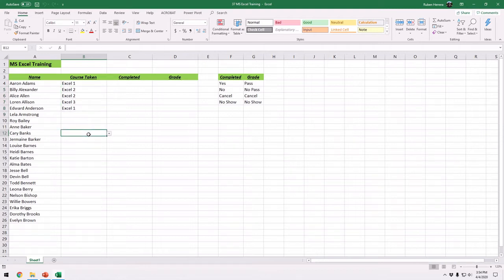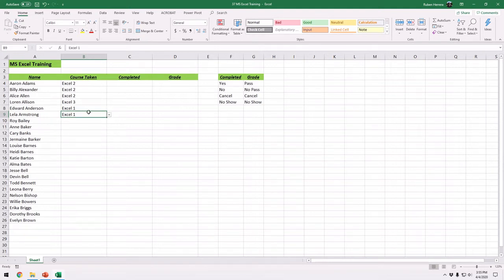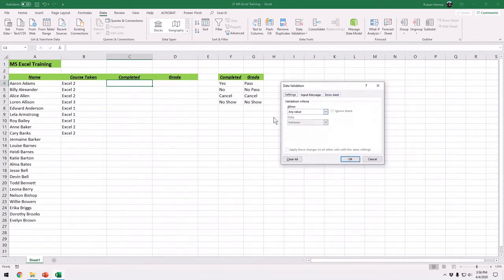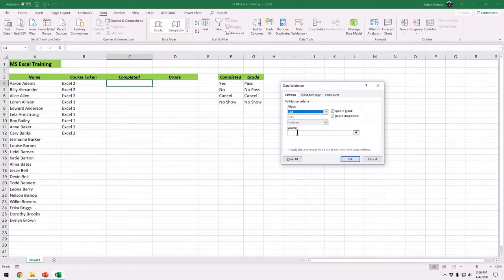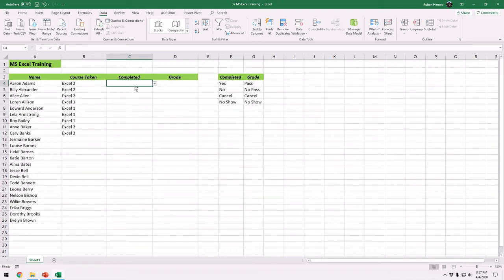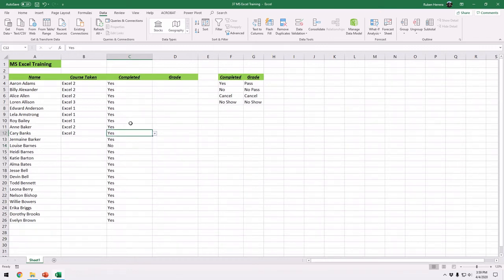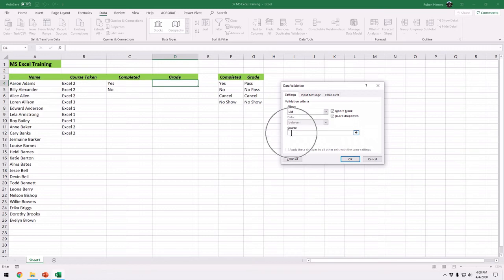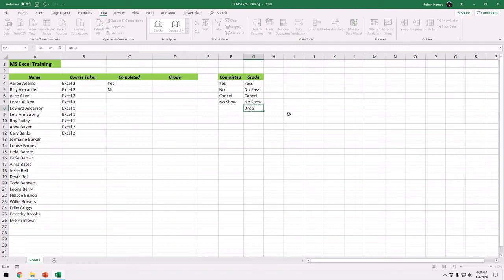21 MS Excel: Data Validation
MS Excel: Data Validation